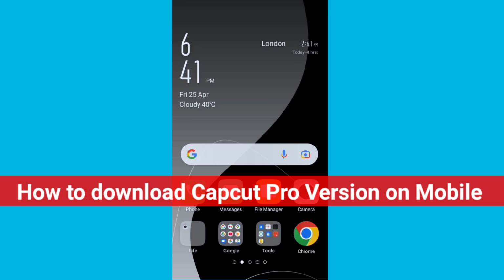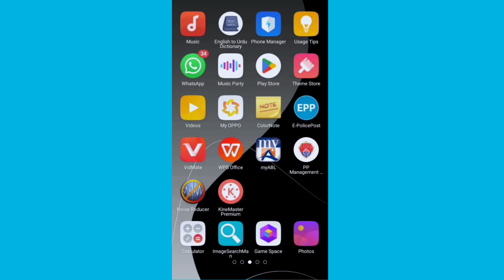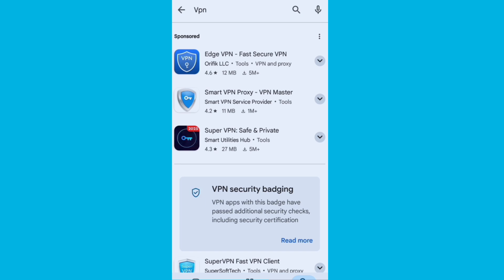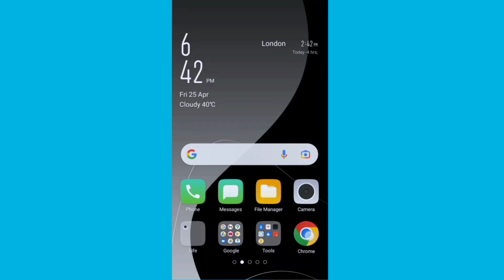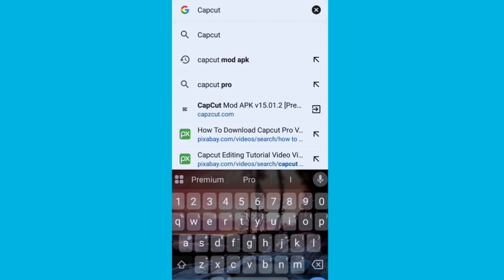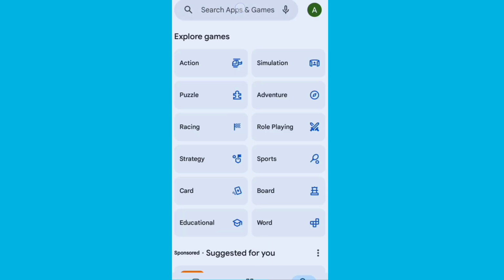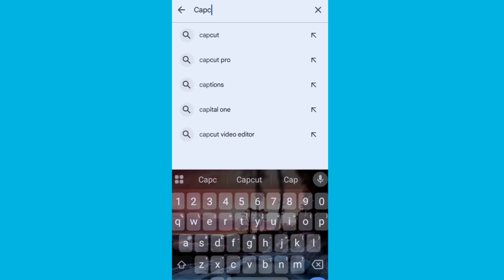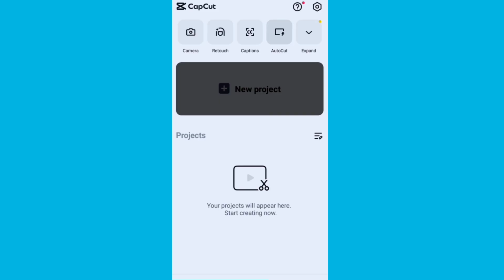Capcut Pro Latest 14.3.0 Update | Capcut All Problems Solved || Exporting , No Internet Solved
Capcut Pro Latest Update 14.0.0 | All Problem Solved | Export & No Internet Connection Problem Fixed
Capcut Pro 14.3.0 Update | All Problem Solved | Export & No Internet Connection Problem Solved

Capcut Latest Update 14.0.0 | Capcut Pro All Problem Solved | Exporting & No Internet Connection
HOW TO DOWNLOAD CAPCUT PRO |CAPCUT DOWNLOAD KAISE KAREN